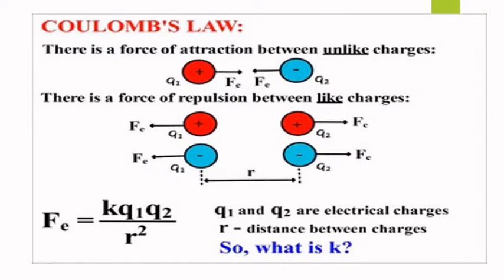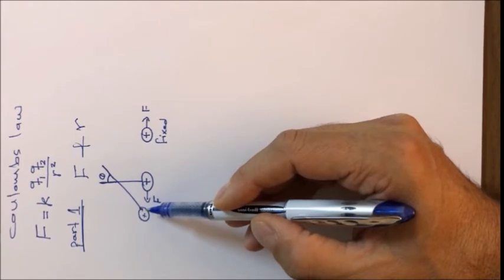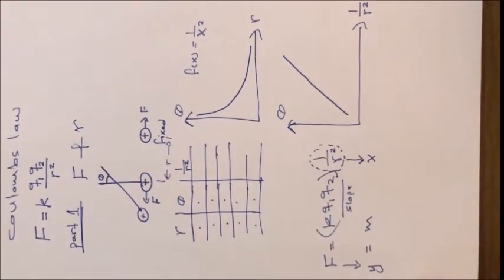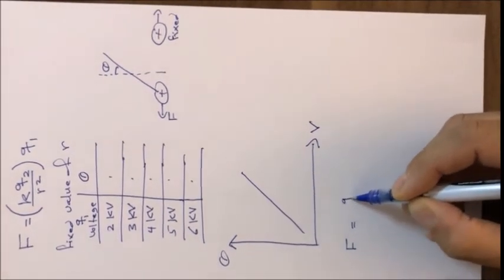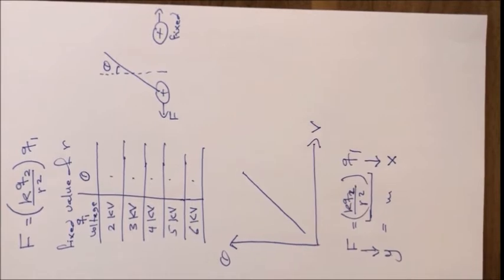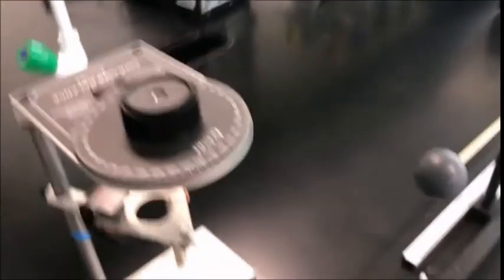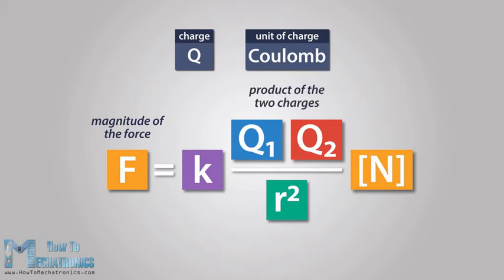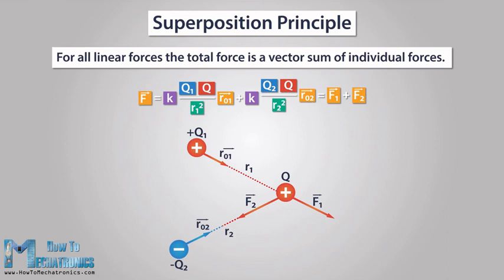Electric Charge And Coulomb's Law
This describes and demonstrates how to produce a charge and how to measure its magnitude, in coulombs, In this lesson the student will learn what electric charge is and how to solve problems that involve coulomb's law in physics.  Electric Charge And Coulomb's Law Learn the Coulomb Force
My YouTube Equipment:
USB Microphone Logitech Headset:
HP Envy X2 15 Laptop:
Microsoft Surface Book:
Intuos Wacom Table